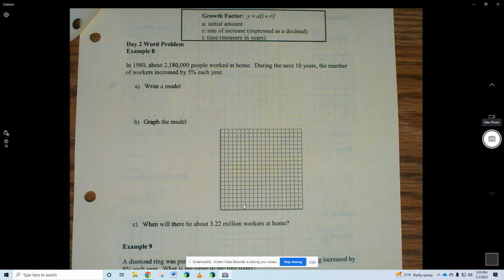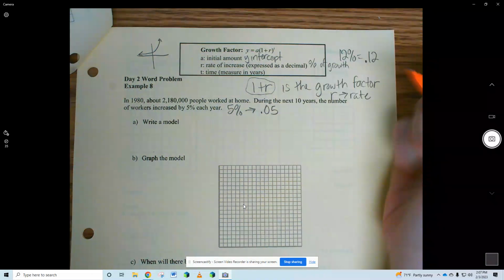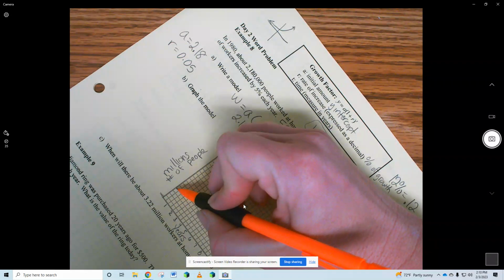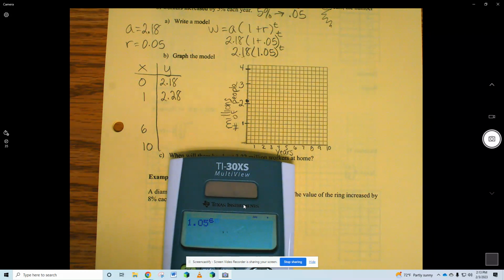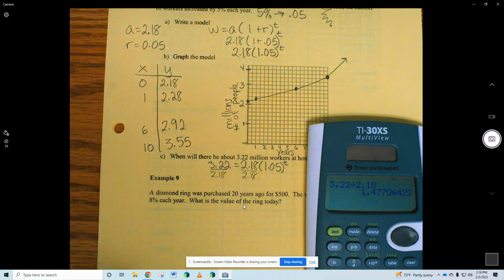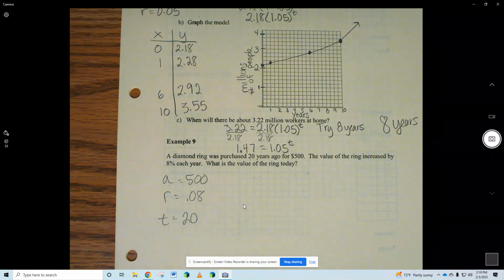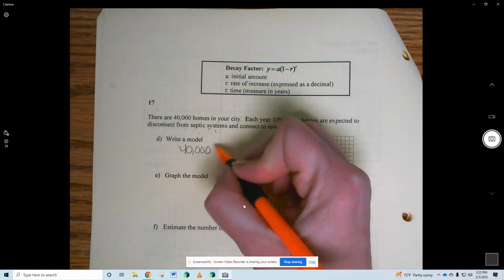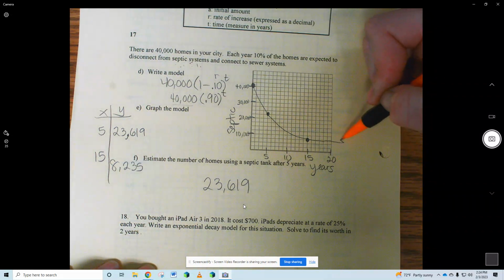Exponential Growth and Decay 6.1b